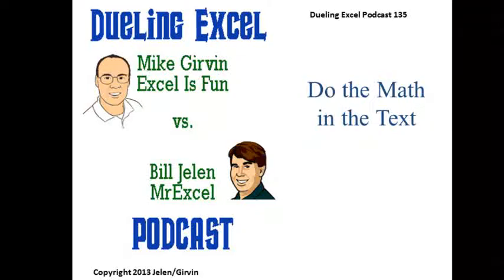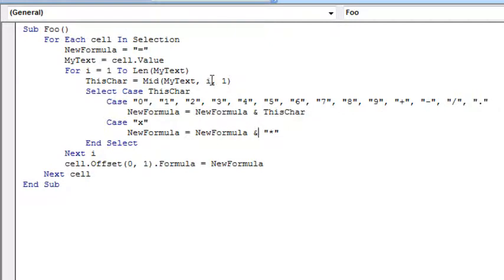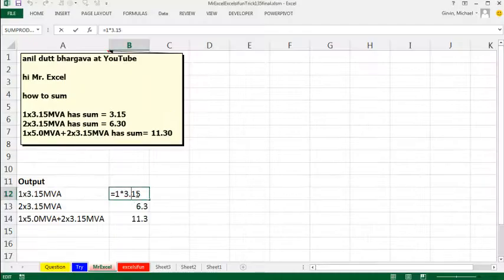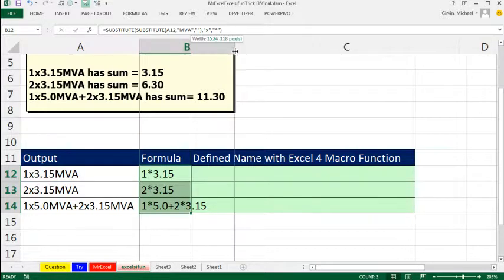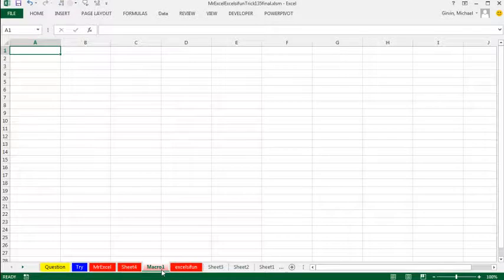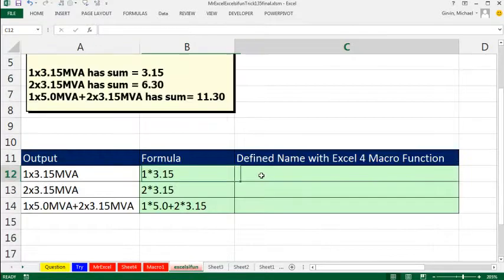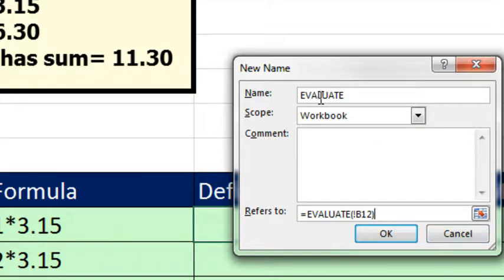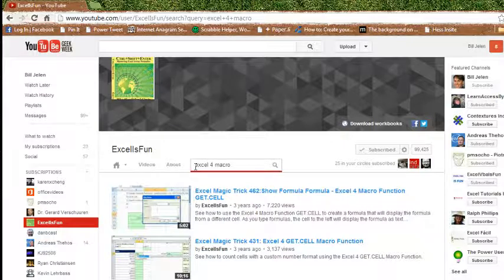Excel - Master Math in Text with VBA Macro & Excel - Dueling Excel - Episode 1770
Microsoft Excel Tutorial - Master Math in Text with VBA Macro & Excel - Dueling Excel.

Welcome back to another exciting episode of the Dueling Excel podcast! In this episode, Bill Jelen from MrExcel and Mike Girvin from Excel Is Fun will be tackling a challenging question from YouTube. The question involves generating a result from a text that contains mathematical expressions and units. This is episode 135, titled "Do the Math in the Text".

As you can see, the text contains various units and symbols, making it difficult to calculate the desired result. Bill's solution involves using a VBA macro. He starts by selecting the cells that need to be converted and making sure they are completely empty. Then, he inserts a module and creates a macro called "Foo". This macro uses a loop to go through each character in the text and extract the necessary numbers and symbols. The result is then written in a separate cell, allowing for easy calculation and manipulation.

But wait, Mike has a different approach! He uses the SUBSTITUTE function to remove any unwanted letters and symbols from the text. Then, he uses the SUBSTITUTE function again to replace the "X" with an asterisk, making it a valid mathematical expression. But how does he calculate the result? Mike takes us back in time to the Excel for Macro functions. He shows us a neat trick where we can test these functions on a macro sheet, making it easier to use and understand. He also introduces us to the concept of a universal relative cell reference, which allows for easy calculation no matter where the defined name is placed.

And that's not all! Mike also shares a useful keyboard shortcut for inserting a new sheet and a handy toggle for viewing formulas and results. With these tips and tricks, you'll be able to tackle any mathematical expression in a text with ease. We hope you enjoyed this episode and learned something new. Don't forget to check out Excel Is Fun's channel for more videos on Excel for Macro functions.

Table of Contents:
(00:00) Do the Math in the Text of a Cell
(00:20) Solution using VBA macro
(01:35) Explanation of the VBA code
(02:00) Alternative solution using Excel for Macro functions
(03:00) Explanation of the Excel for Macro function trick
(05:28) Creating a universal relative cell reference using defined names
(06:42) Clicking Like really helps the algorithm

This video answers these common search terms:
Alt+F11 insert module
append character to new formula
cells selection
do the math in the text
episode 135
Evaluate function
ignore certain characters
Math symbols in spreadsheet
MID function
SUBSTITUTE function
VBA Macro

Today's duel involves evaluating math stored inside a text cell such as "1.35x2MVA+3x1.35MVA". Bill and Mike head off in different directions, with Bill doing a VBA macro to extract the digits from the cell and Mike using an Excel 4 Macro function to EVALUATE. Also - learn why Ctrl+F11 inserts a Macro sheet and how you can use the macro sheet to test your EVALUATE function.